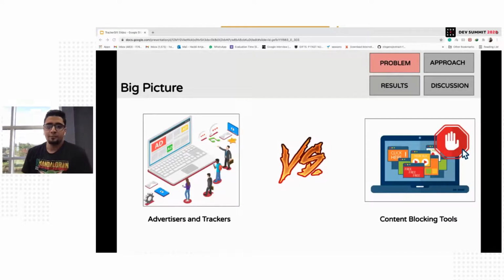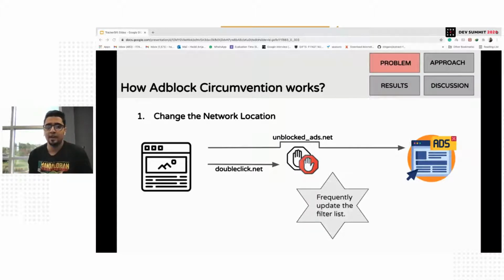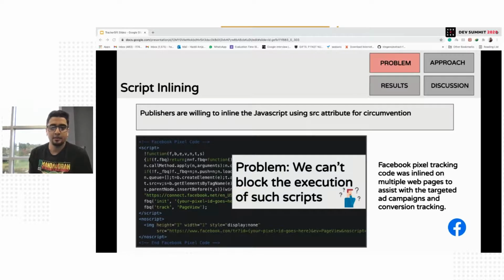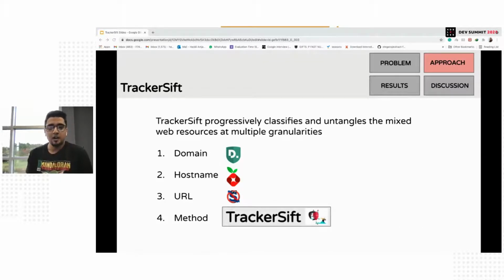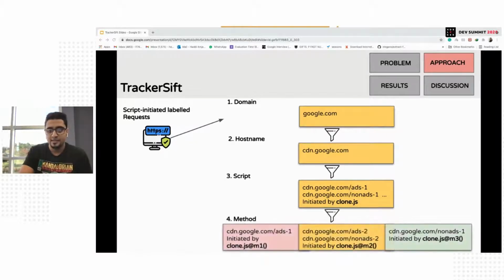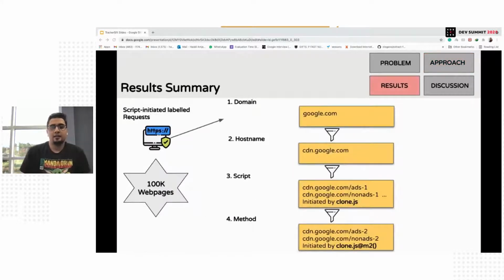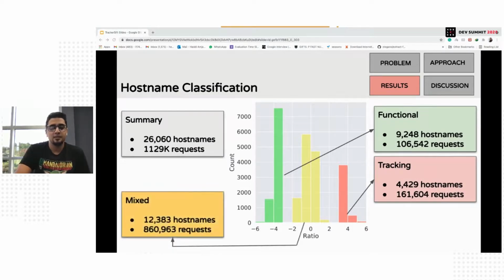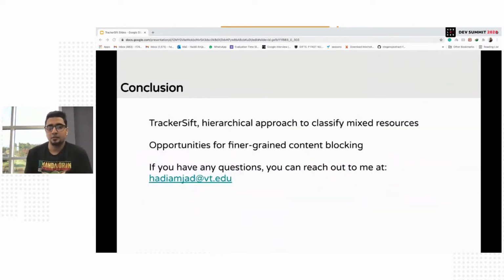TrackerSift Untangling Mixed Tracking and Functional Web Resources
Trackers have recently started to mix tracking and functional resources to circumvent privacy-enhancing content blocking tools. Such mixed web resources put content blockers in a bind: risk breaking legitimate functionality if they act and risk missing privacy invasive advertising and tracking if they do not. In this paper, we propose TrackerSift to progressively classify and untangle mixed web resources (that combine tracking and legitimate functionality) at multiple granularities of analysis (domain, hostname, script, and
method). Using TrackerSift, we conduct a large-scale measurement study of such mixed resources on 100K websites. We find that more than 17% domains, 48% hostnames, 6% scripts, and 9% methods observed in our crawls combine tracking and legitimate functionality. While mixed web resources are prevalent across all granularities, TrackerSift is able to attribute 98% of the script-initiated network requests to either tracking or functional resources at the finest method-level granularity. Our analysis shows that mixed resources at different granularities are typically served from CDNs or as inlined and bundled scripts, and that blocking them indeed results in breakage of legitimate functionality. Our results highlight opportunities for finer-grained content blocking to remove mixed resources without breaking legitimate functionality.

Authors: Abdul Haddi Amjad (Virginia Tech), Danial Saleem (FAST-NUCES), Muhammad Ali Gulzar (Virginia Tech), Zubair Shafiq (UC Davis), and Fareed Zaffar (LUMS)